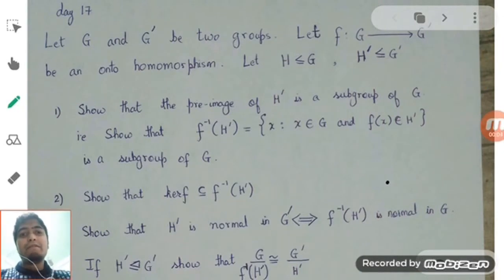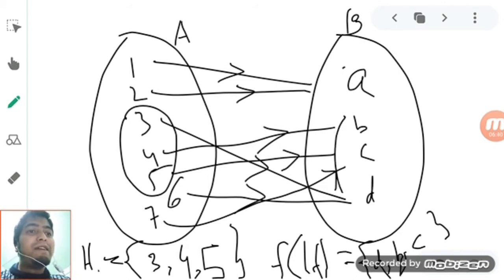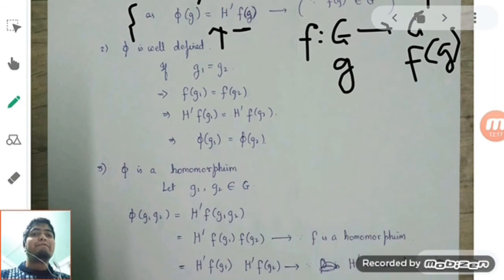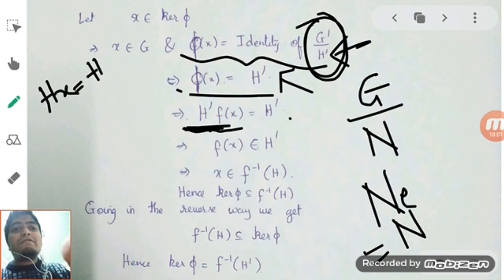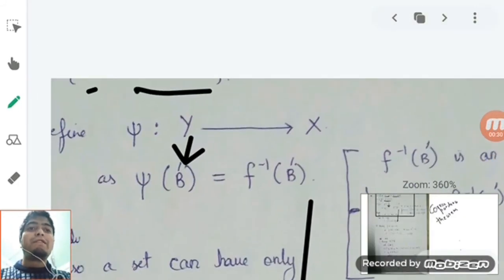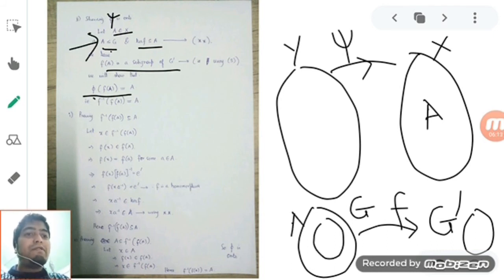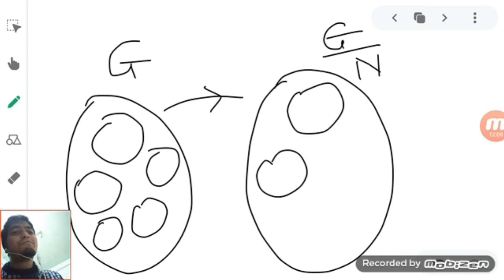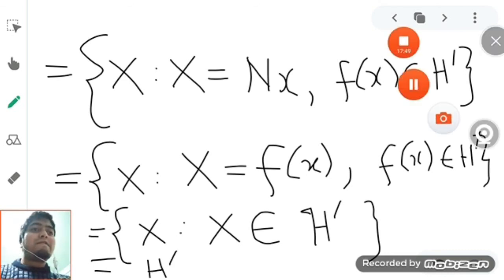H51_unit III_day 17, 18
1.Theorems needed for the Correspondence theorem

2. The Correspondence theorem

3. Determination of all subgroups of the quotient group G/N